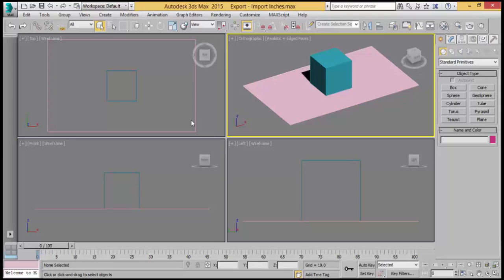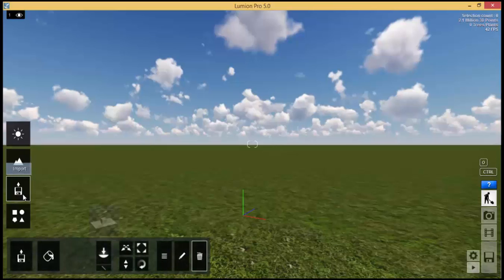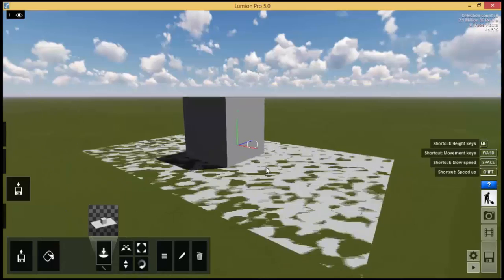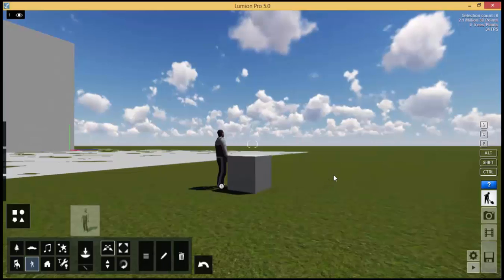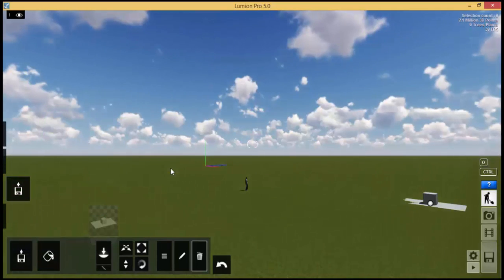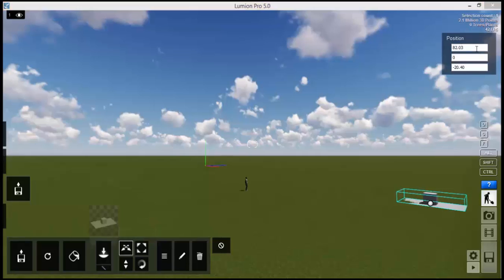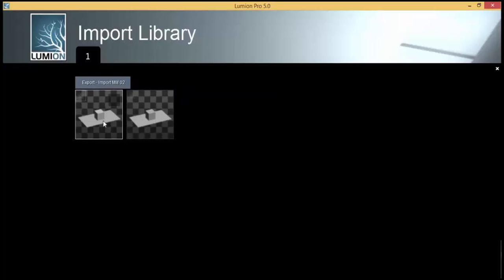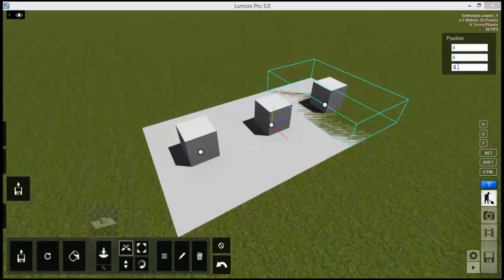Part 01 - 01.1 Export Import Units Issues